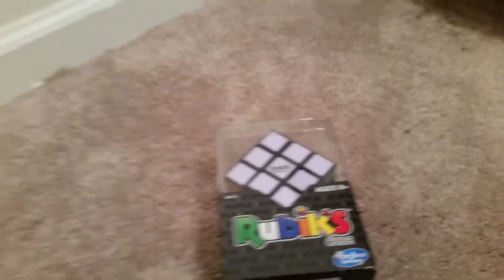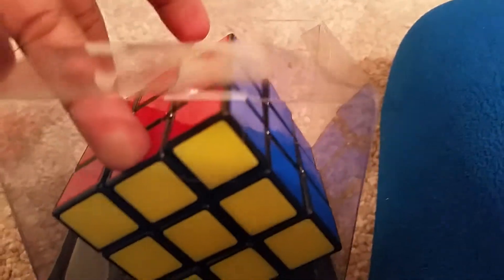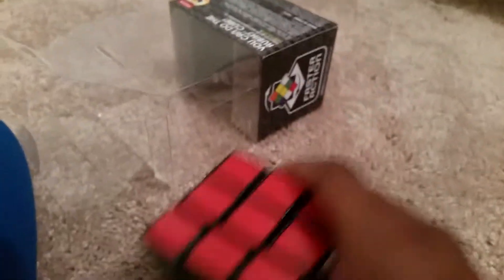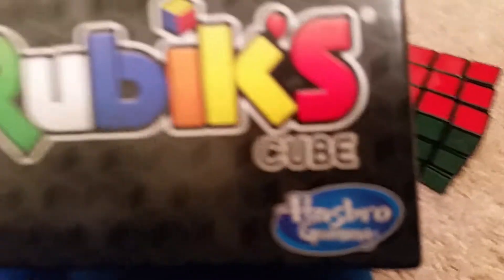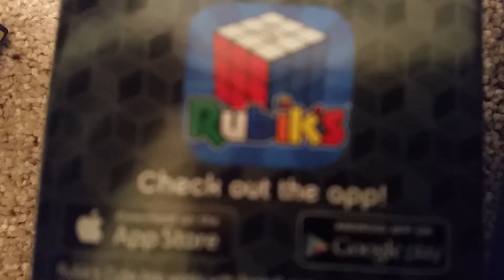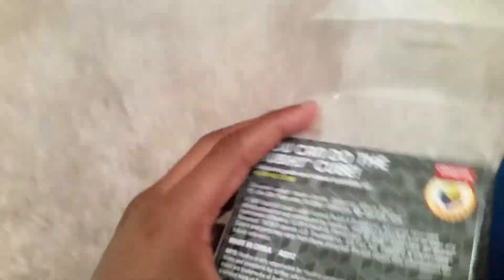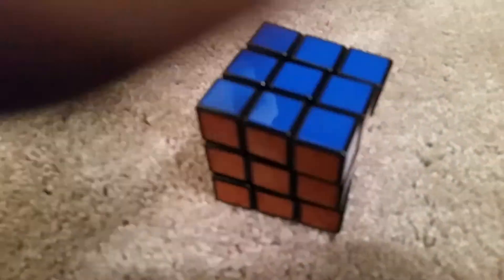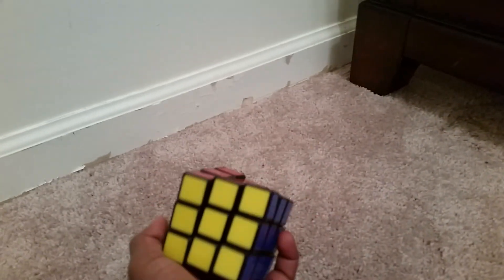New!! Rubik's Cube Opening